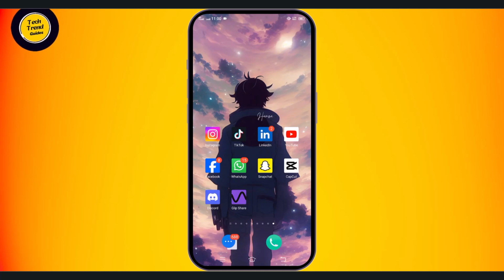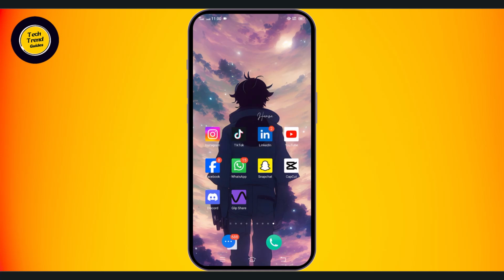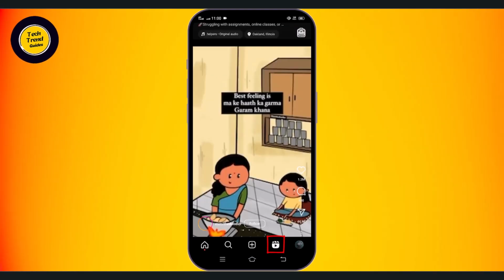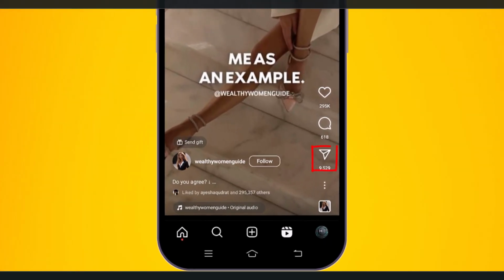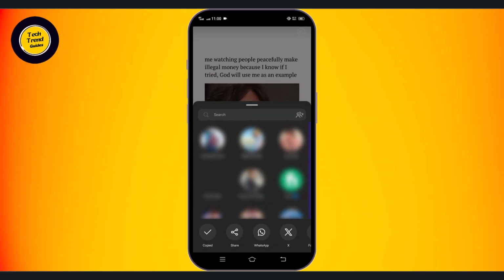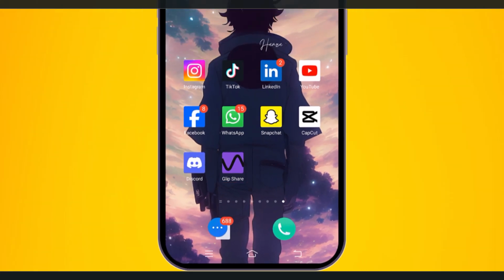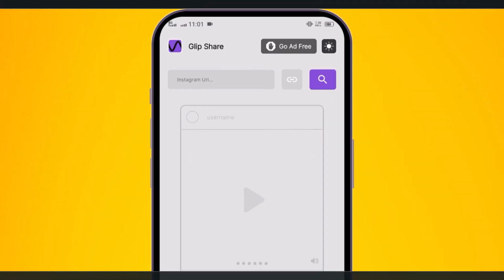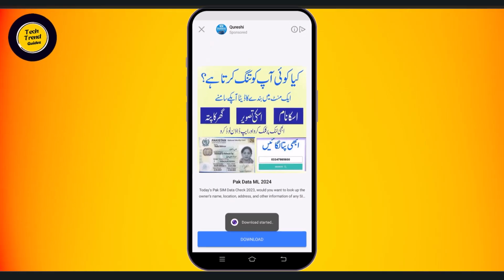How To Save Instagram Reels Secret Method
How to Save Instagram Reels Without the Watermark: Step-by-Step Guide
In this step-by-step guide, we'll show you how to save Instagram Reels without the watermark. Whether you're using your phone or desktop, we've got you covered. Follow along and never worry about watermarks again!